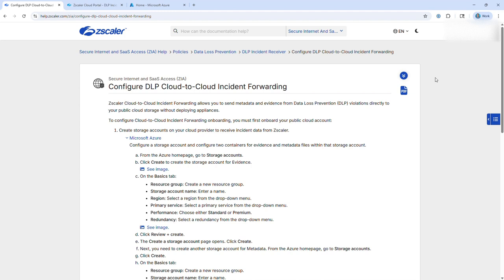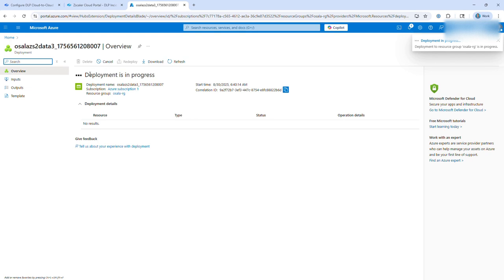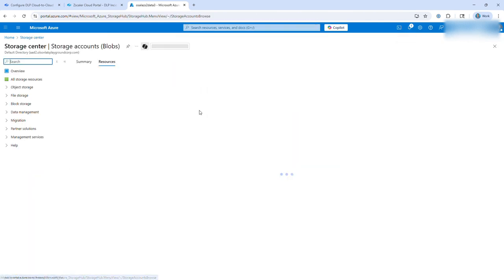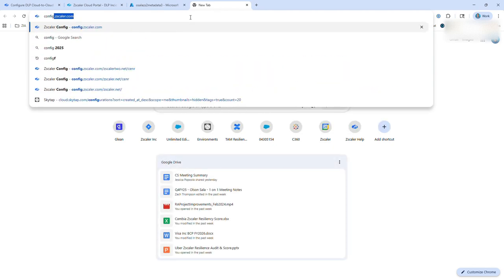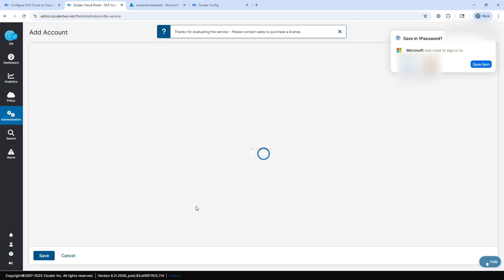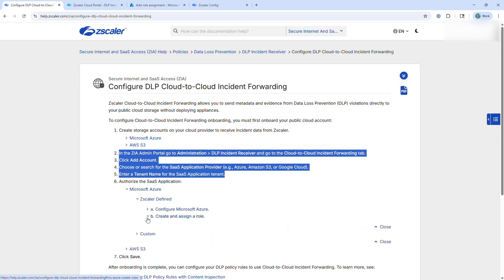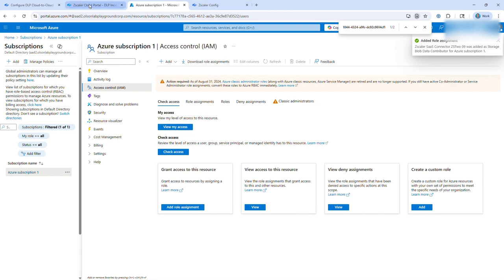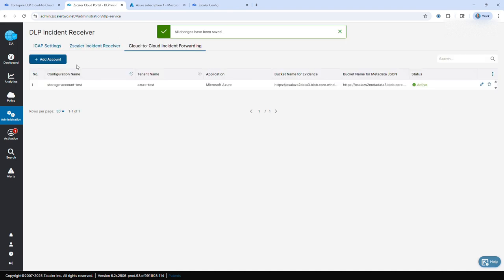Registering Zscaler Cloud-to-Cloud Incident Forwarding in Azure